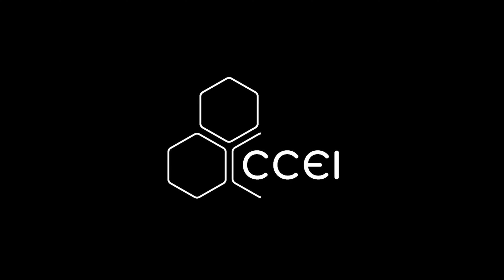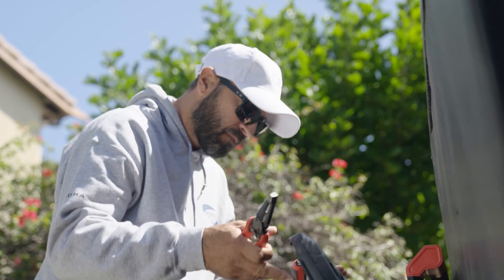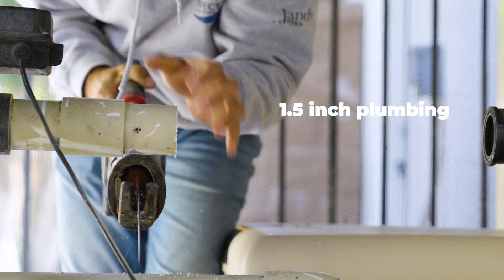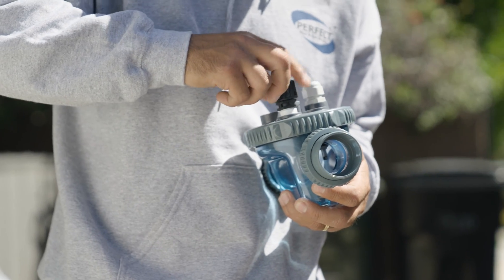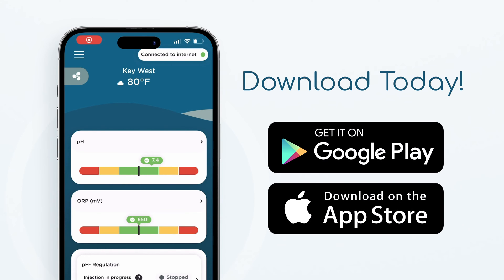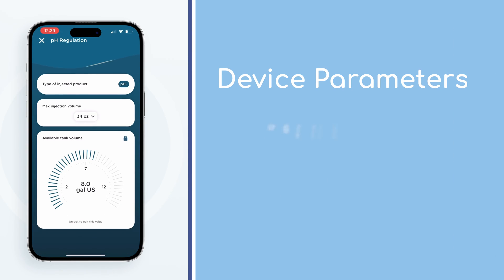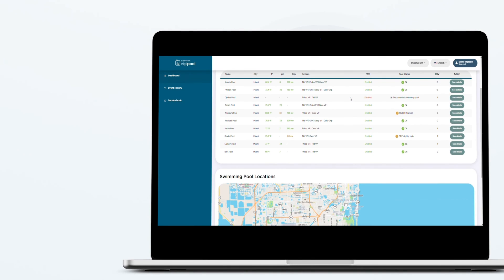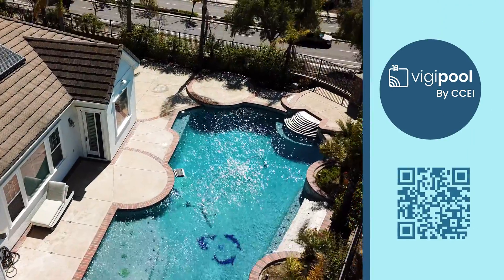Phileo and Oxeo VP installation video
How about highlighting your pH and ORP controls?

CCEI presents two pH and ORP controllers, both as intuitive as they are adapted to the new needs of private individuals and professionals alike: the Phileo and the Oxeo VP! Automatic and connected, these two controllers - one pH, the other ORP - will simplify your life all season long!

With ultra-simplified installation, connected devices and luminous dosing pumps, CCEI is introducing two unique and innovative devices for water treatment. Thanks to this new generation of regulators, saving time and keeping your water crystal-clear is child's play!